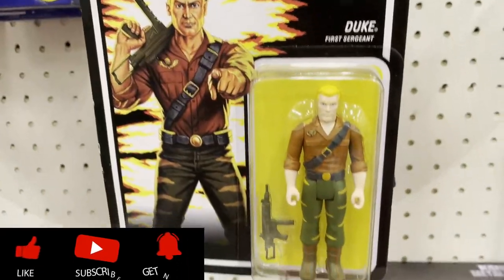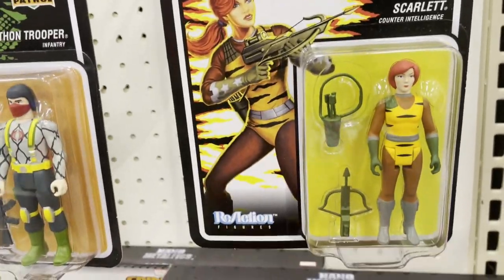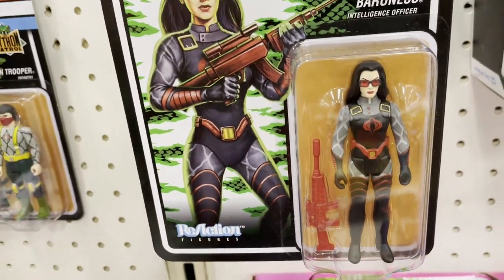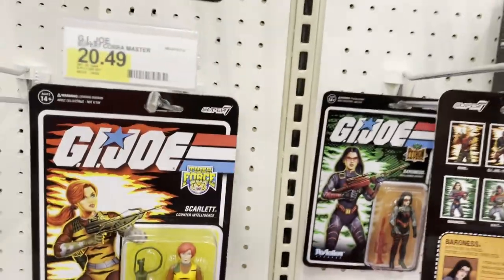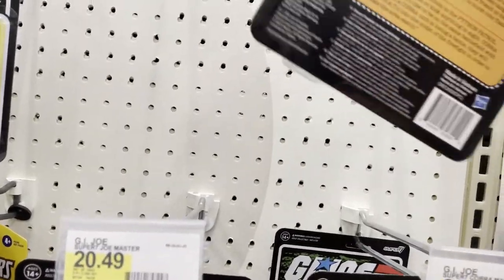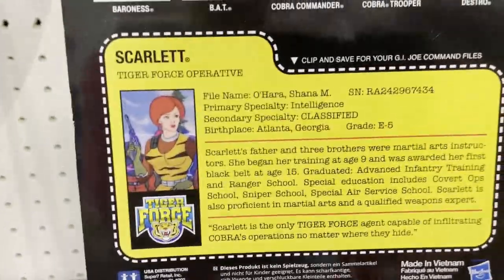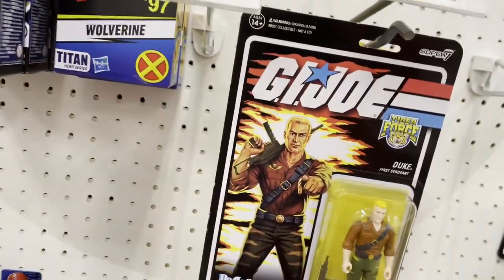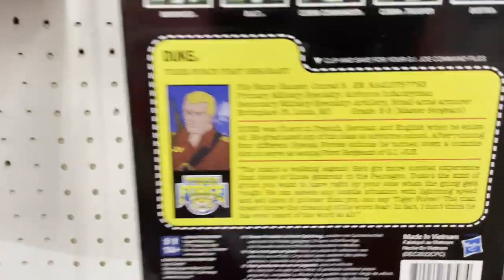G.I. JOE Tiger Force Looks Dumb.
Let's take a closer look at these wacky G.I. Joe action figures that will make you laugh out loud!